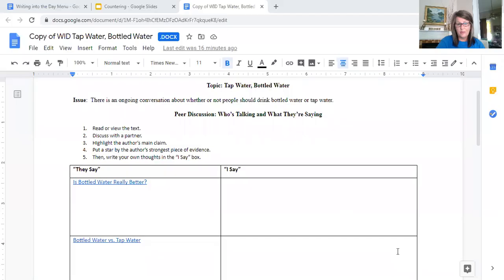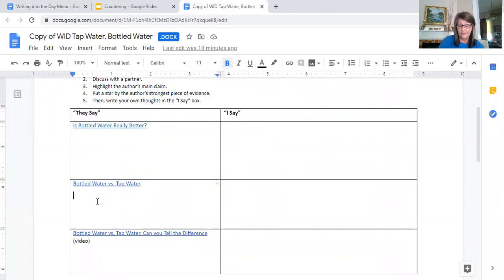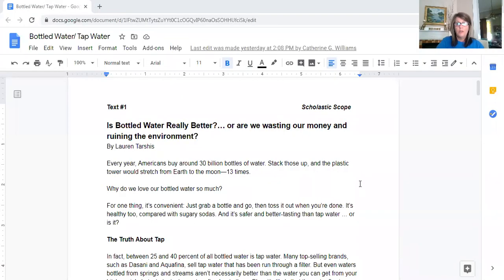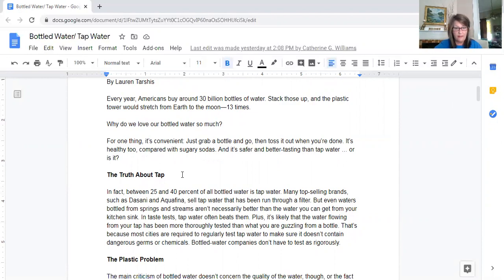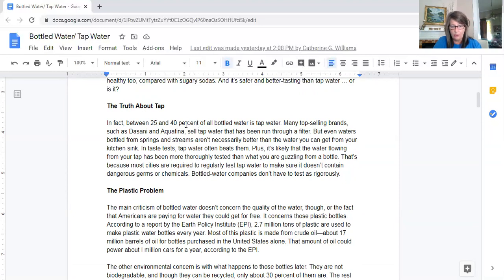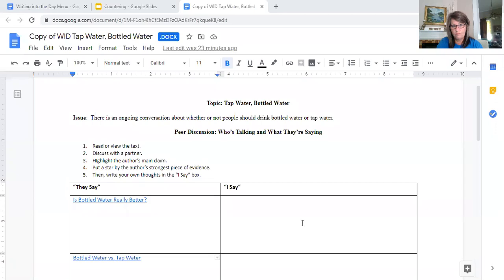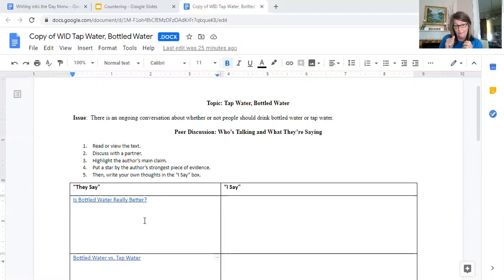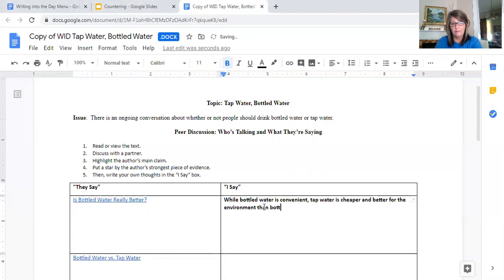Upper Elementary Writing into the Day, Day 1 Tap Bottled Water